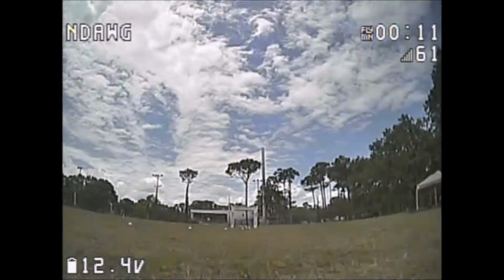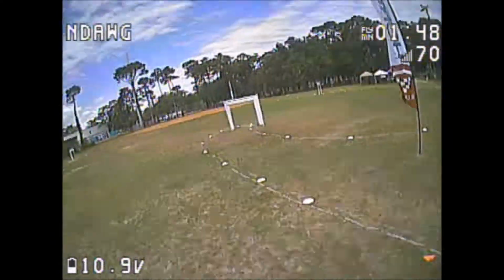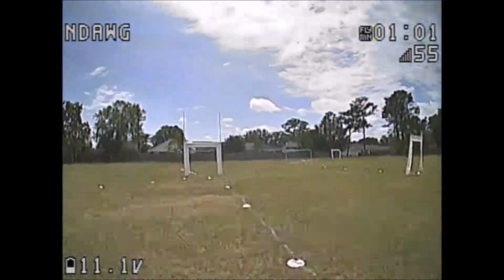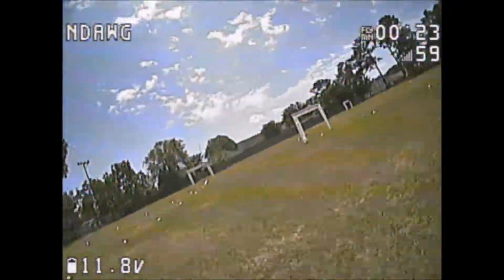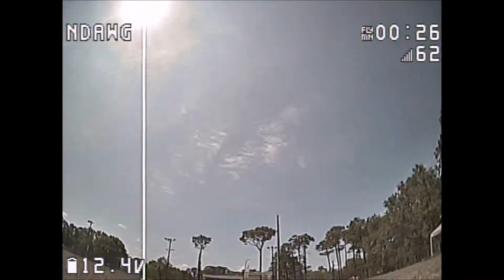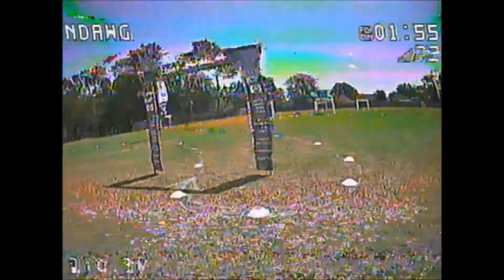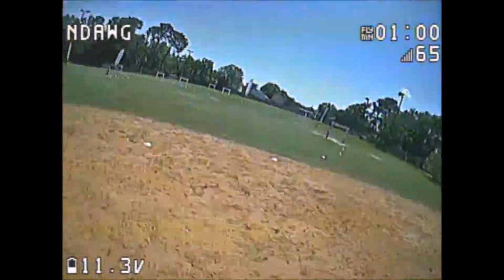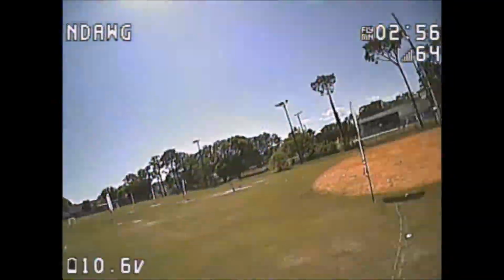Novice Race 3 Review - Multi GP RQ Track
My review of PFR's Novice Race 3 of the 2018 season. For this race we ran on the Multi GP 2018 RQ track. We started off with 6 novice pilots but ended up with only 3 after several kwads had issues. The race footage is DVR of my 3" BHR with HQ 3" props.